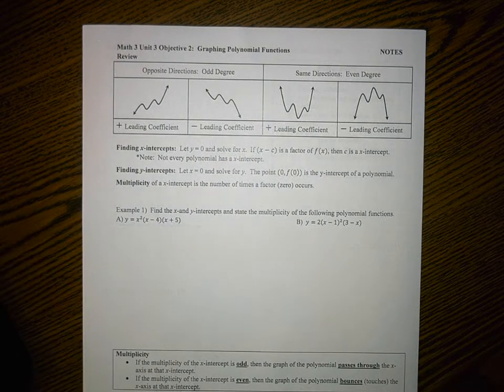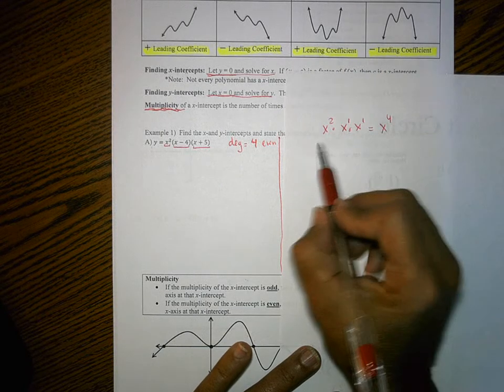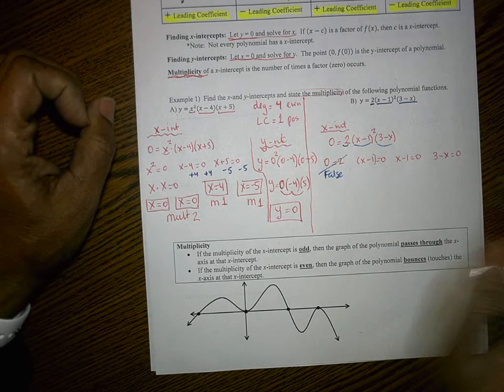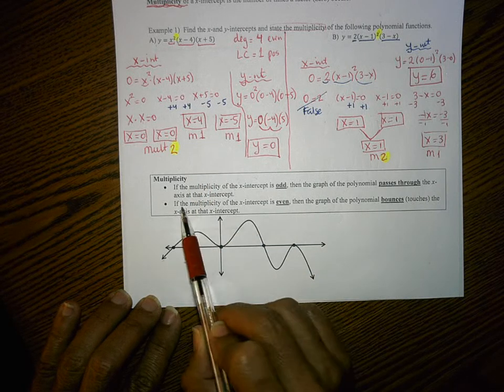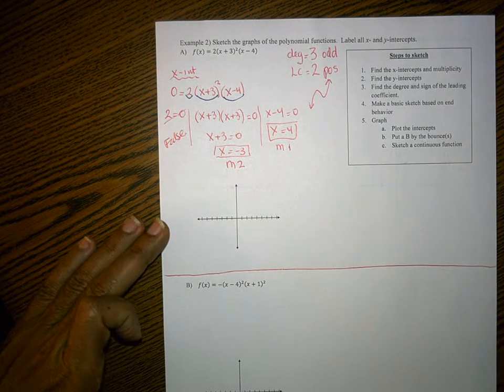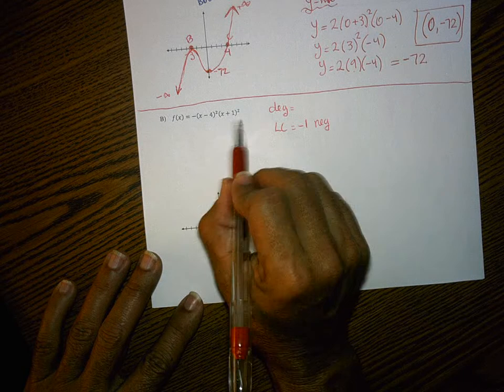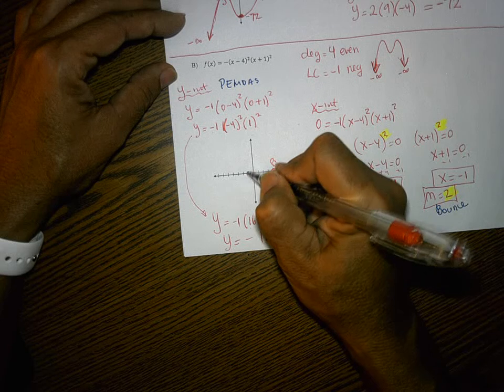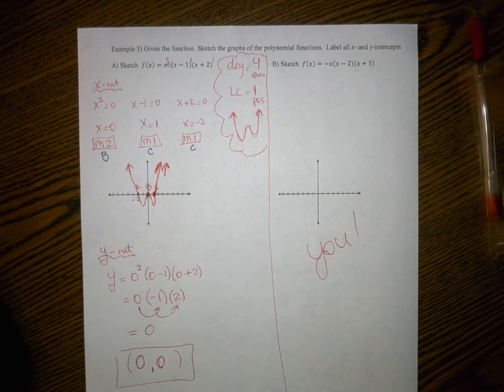Math 3 Unit 3 Obj 2 Graphing Polynomial Functions